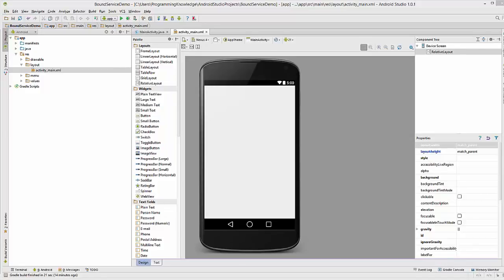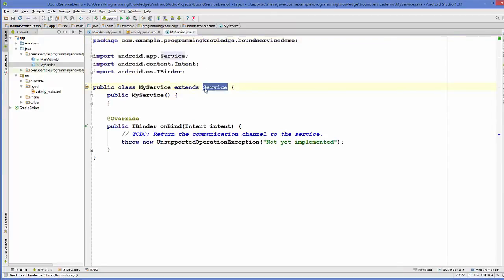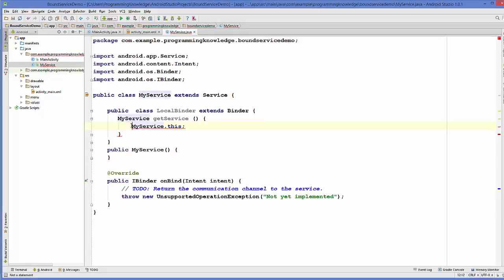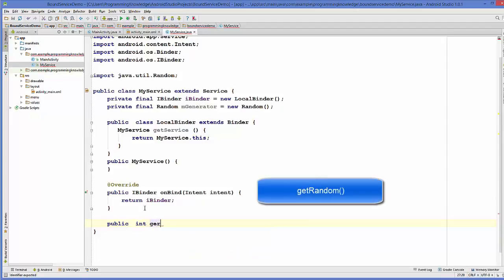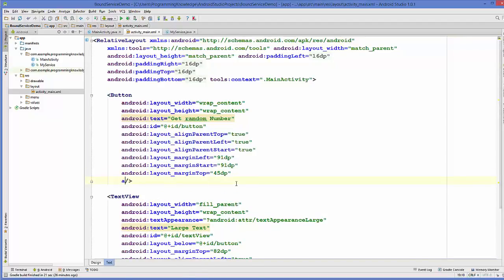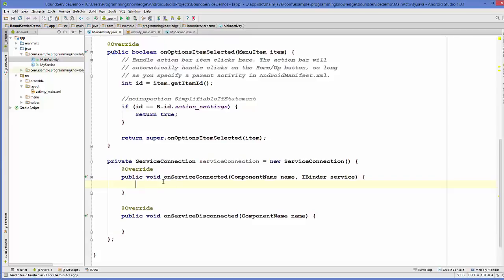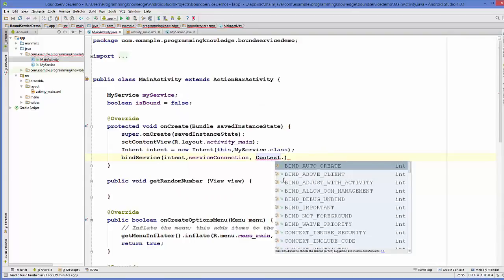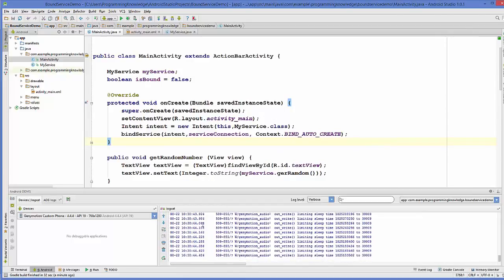43 Android Tutorial for Beginners 36 # Bound Services